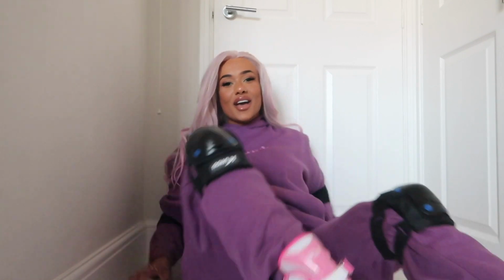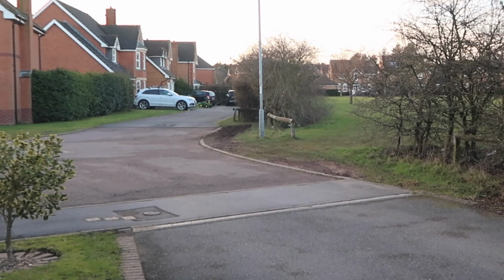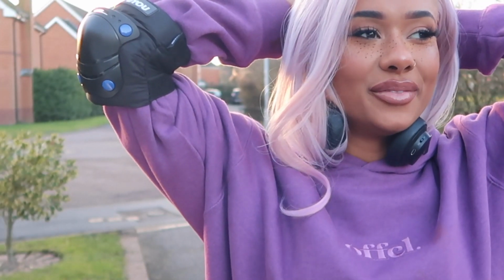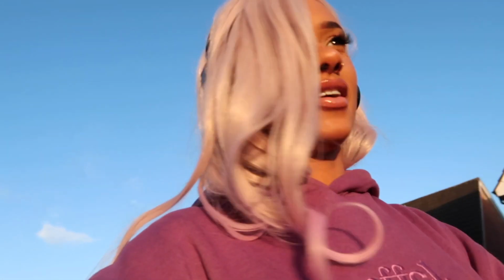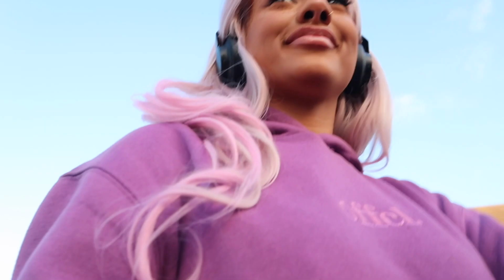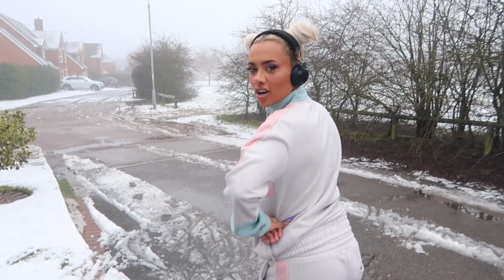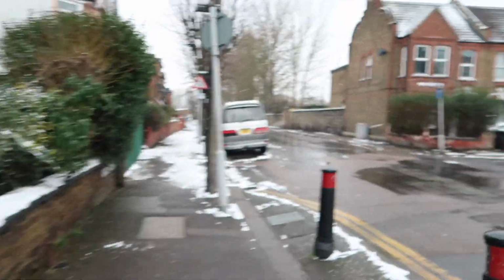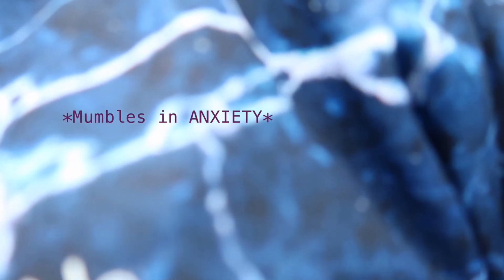Roller Blading in the snow WTF!? (Facing my anxiety) | VLOG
A three part vlog of pure roller blading skills lol..
I’ve wanted to get back into skating for so long but I’ve always let me anxiety get the better of me! This year I promised myself to push myself and take myself out of my comfort zone. And I’m so glad I did.. I hope I inspire someone to get out and try something new cos this was honestly so fun!!

Blue tracksuit-

*kisses*

J
X